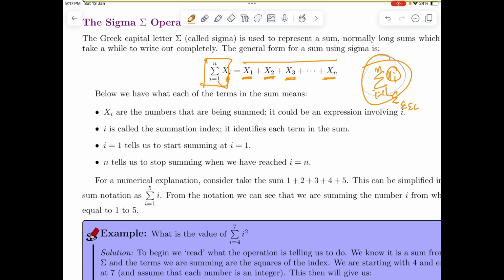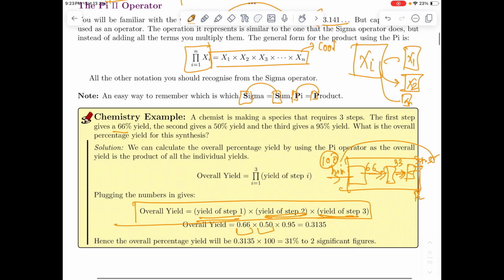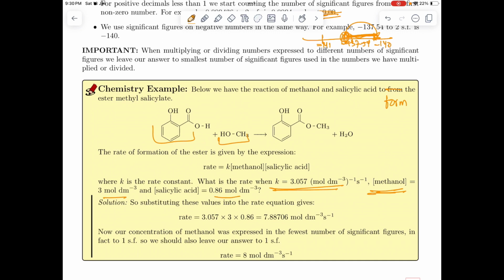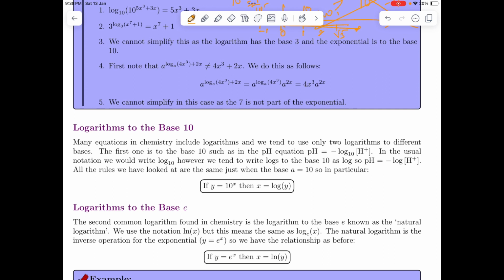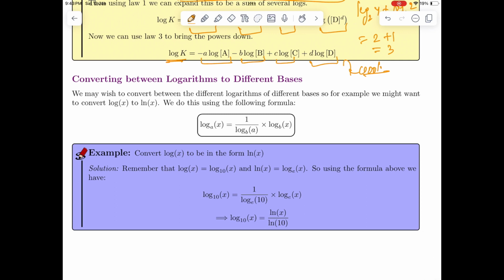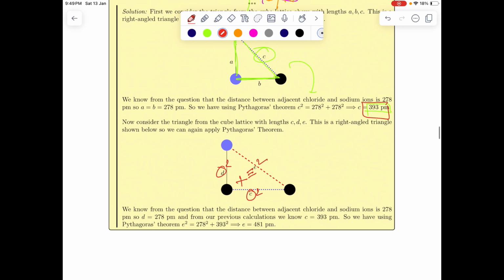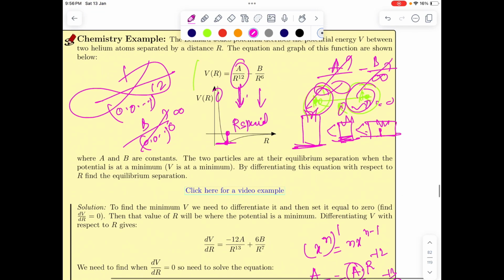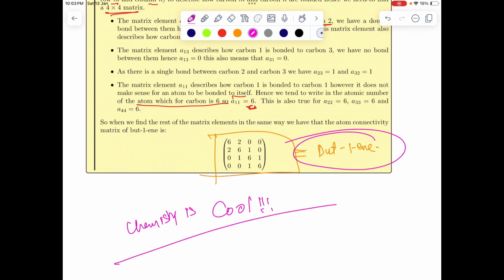MATHS FOR CHEMISTRY JEE CHEMISTRY REVISION IIT ADVANCED#MAINS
Maths is an important tool for chemical language .The lecture introduces all the basic maths concept needed for chemistry .Maths wed chemistry.